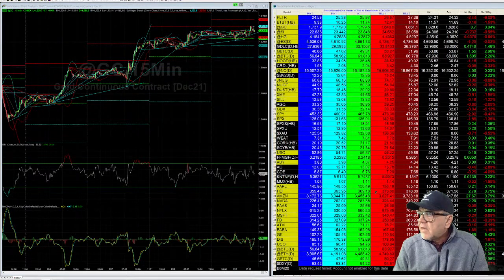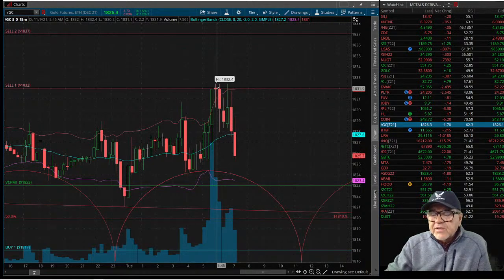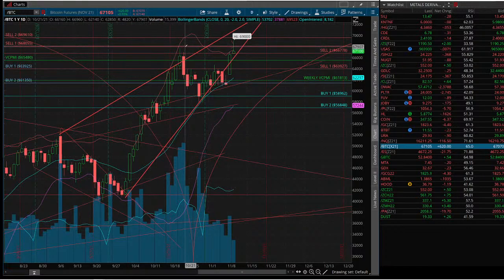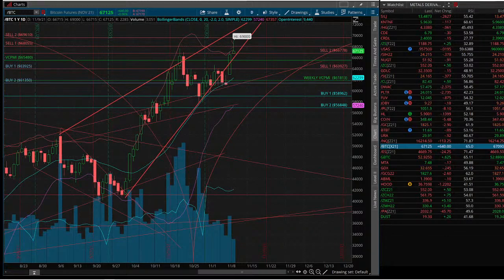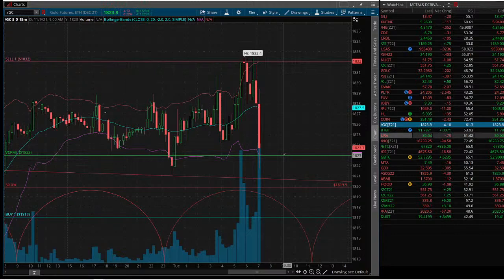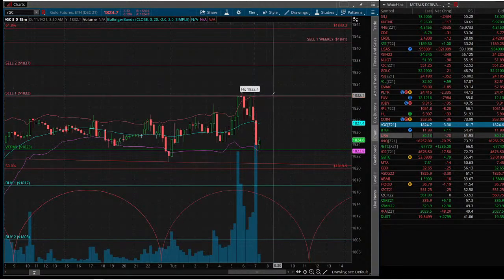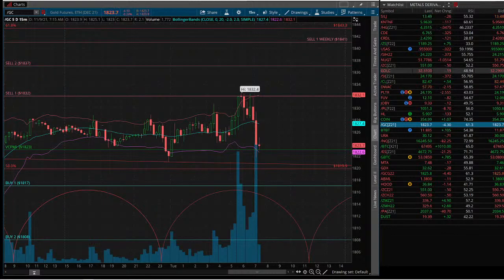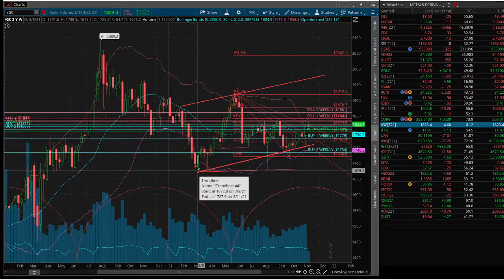LIVE Trading Talk with Patrick MontesDeOca | Featuring : Gold, Silver and Bitcoin